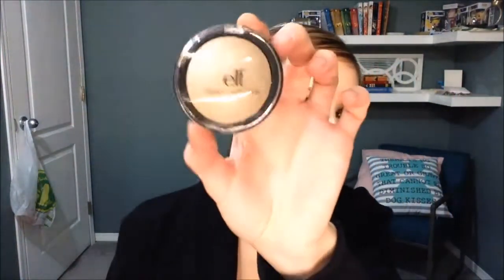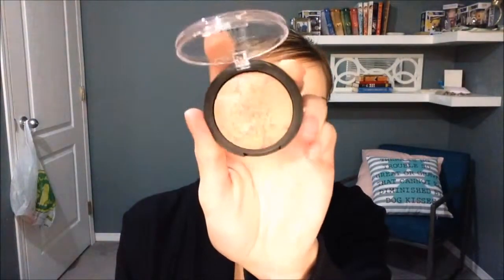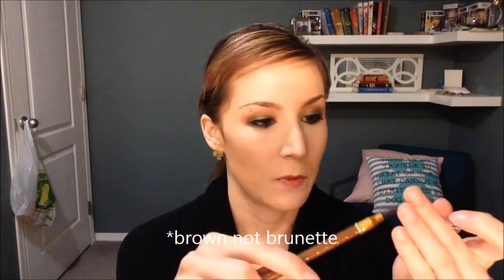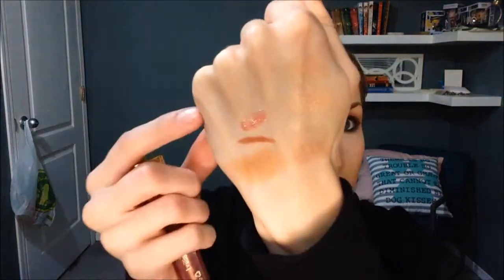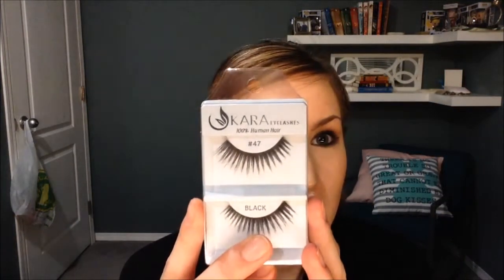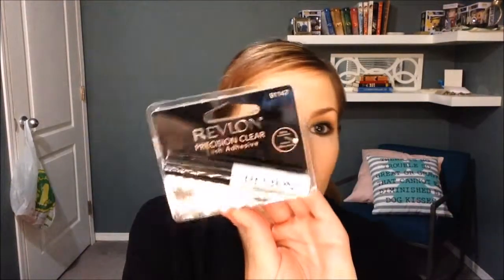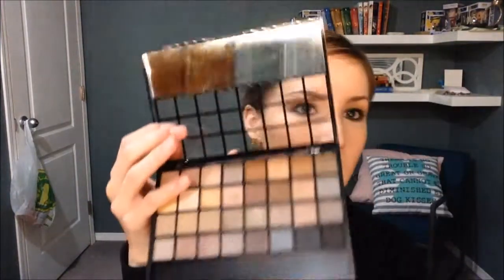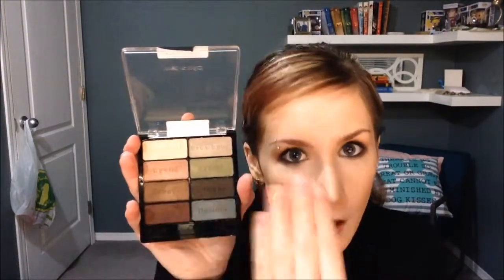Favorite Drugstore Products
Hey everyone, thanks for stopping by!! Here are some of my favorite drugstore products
the comments!
* most of the products mentioned are cruelty-free as well !

Products mentioned:

Hard Candy Tiki Bronzer
Elf Baked Highlighter's Blush Gem & Moonlight Pearl
Elf Baked Blush Pinktastic
Essence Metallic Eyeshadow Sandy Says Hello
NYC Sunny Bronzer
Forever 21 Eyebrow Pencil Brown
Elf Lip Exfoliator
Milani Lipliner Au Naturel
Milani Brilliant Shine Lipgloss Luminous
Essence XXXL Shine Lipgloss Glamour to go
Kara Essentials Eyelashes #47, 43, 138, 747M - shopmissa.com
Revlon Lash Glue
Elf Mineral Eyeshadow Primer Sheer
Elf 32 shadow palette Nude